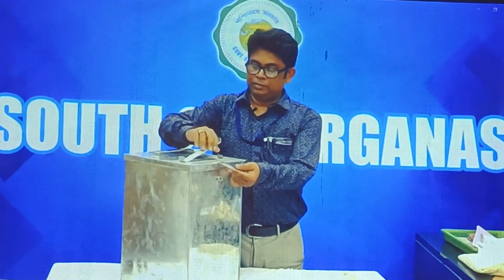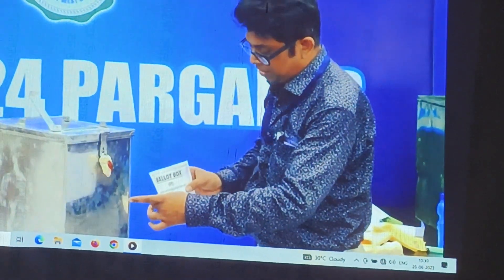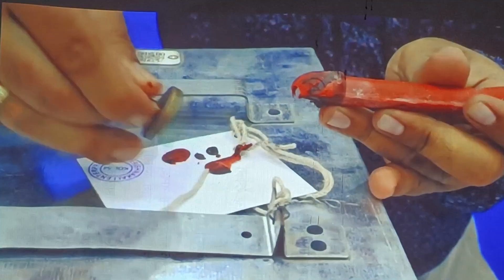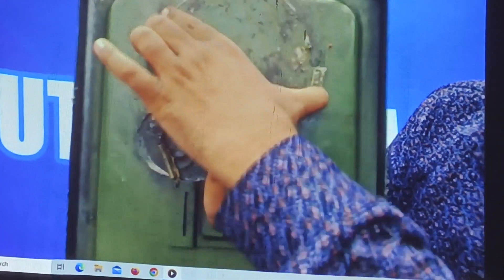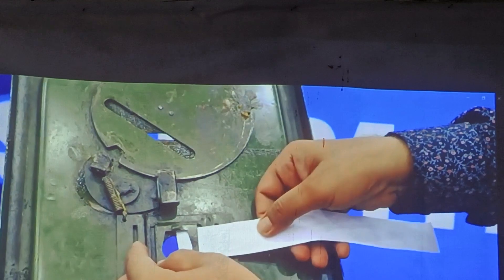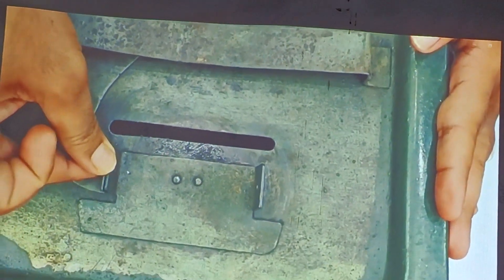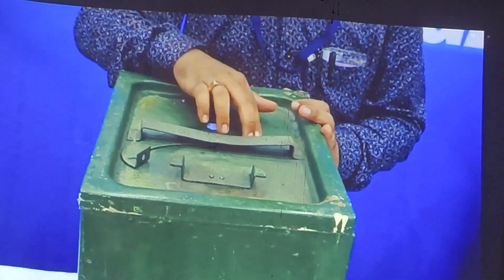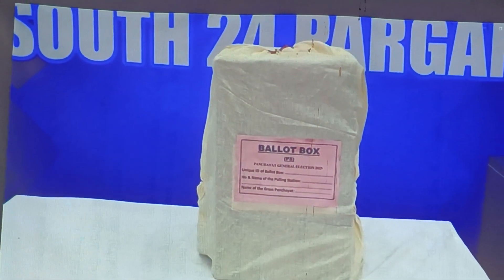panchayat elections 2023 traning|| কি ভাবে ব্যালট বক্সে ভোট গ্রহণ|| How the ballot box is prepared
রাজ্যে পঞ্চায়েত ভোট আসন্ন। ইতিমধ্যেই শুরু হয়েছে ভোটের ট্রেনিং। রবিবার অর্থাৎ পঁচিশে জুন ছিল প্রথম পর্যায়ে ট্রেনিং।  দেখানো হলো কিভাবে ব্যালটবক্স প্রস্তুত করা হয়। এই ভিডিওর মাধ্যমে দেখানো হয়েছে কিভাবে ব্যালটবক্স কে ভোটের জন্য প্রস্তুত করা হয়। কিভাবে ছিল করতে হয়
west bengal election commission
election commission in India
bengal news